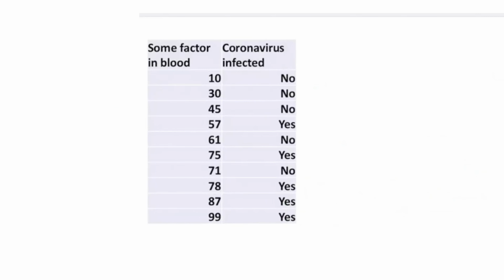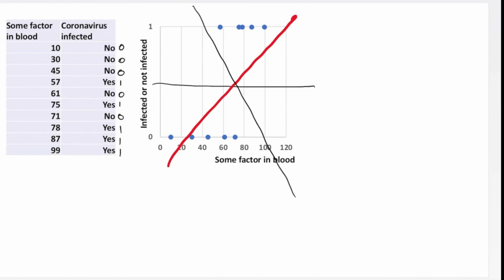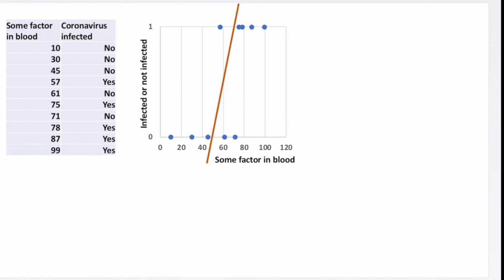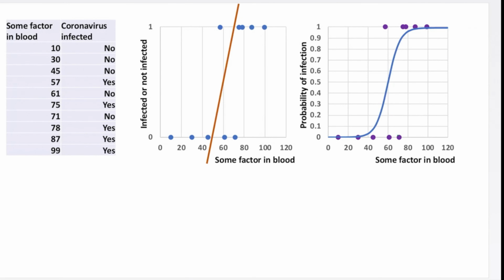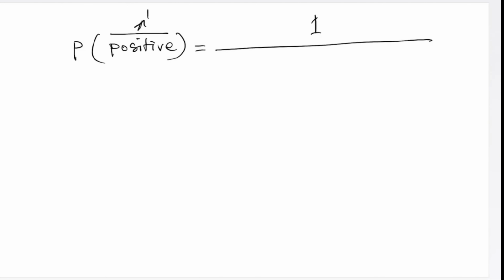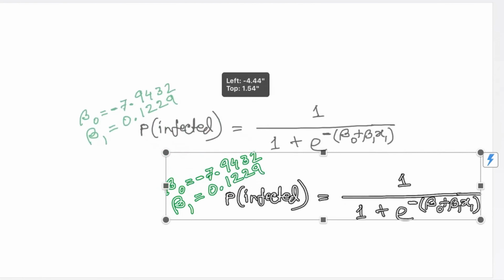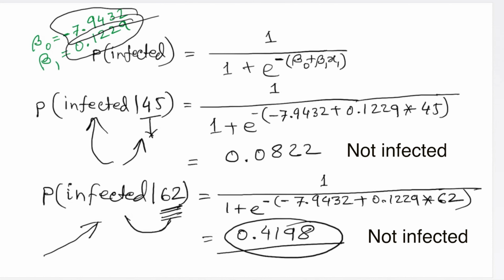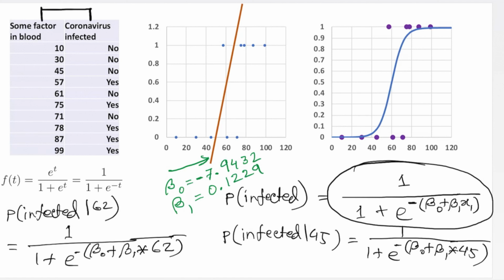Logistic Regression Explained: A Simple Yet Powerful Classification Algorithm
In this video, we discuss logistic regression, one of the most fundamental and widely used algorithms for binary classification problems in machine learning. Whether you're a beginner trying to understand the basics or someone looking for a quick refresher, this video will walk you through:

✅ How it differs from linear regression
✅ The concept of the logit/sigmoid function
✅ How we use it to classify data points

📊 Logistic regression is used in a wide range of real-world applications—from spam detection and medical diagnosis to predicting customer churn. Don’t miss this essential foundation for mastering machine learning classification techniques!

Dr. Shahriar Hossain